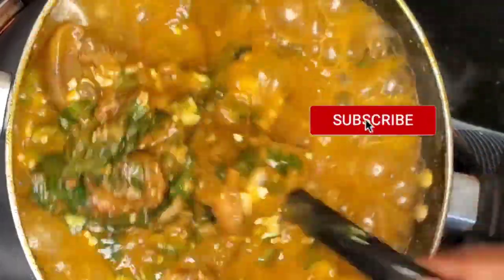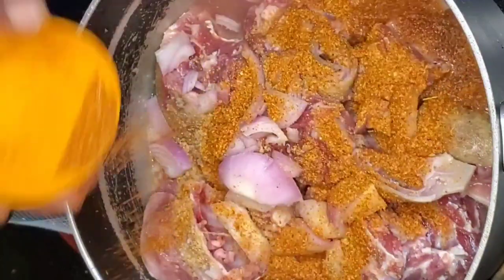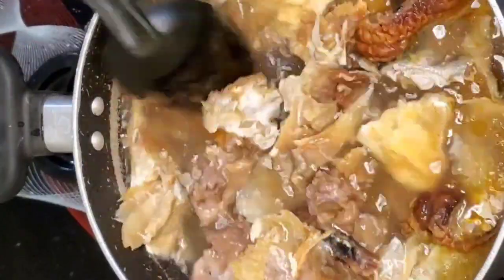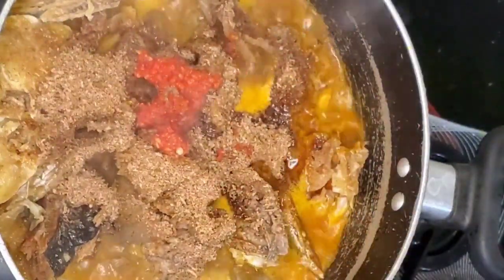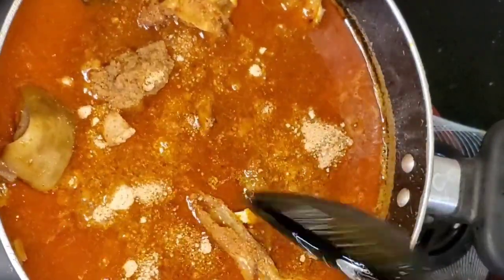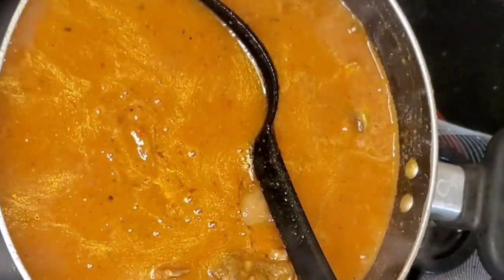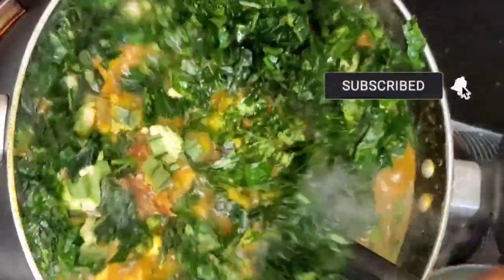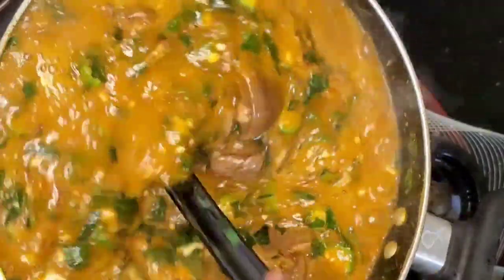The Easiest Way To Make Ogbono Soup With Okro On A Budget | Nigeria Ogbono Soup With Okro❤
THE EASIEST WAY TO MAKE OGBONO SOUP WITH OKRO ON A BUDGET  | NIGERIA OGBONO SOUP WITH OKRO. yes you heard me right. Please watch to the end  you will be surprised that most of the ingredients are in your kitchen already.
Here's what you'll need:

Meat (Any protein of your choice)
Dry fish
Stockfish (Optional)
Onion
Maggi cubes (Or any seasoning of your choice)
Dried pepper (Optional)
Red oil
Crayfish (Shrimp powder)
Salt
Okro
Ugu (pumpkin leaves)
Uziza leaves
Fresh pepper (Optional)
Ogbono ( grinded) 5tbsp or less